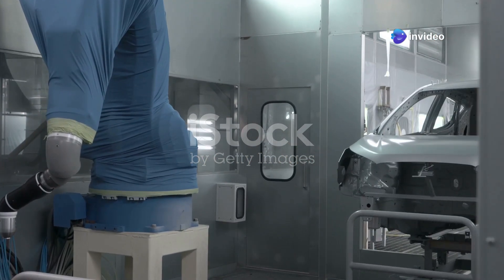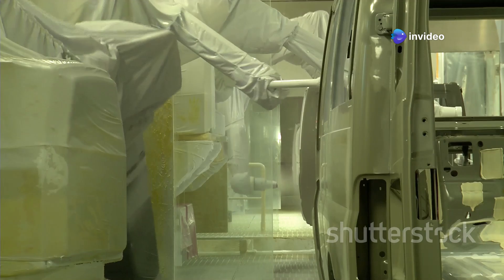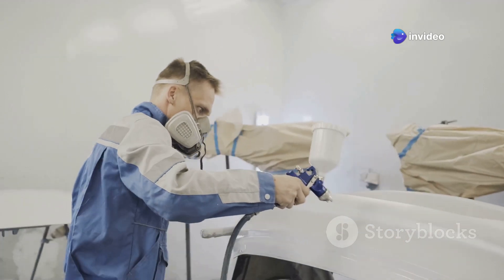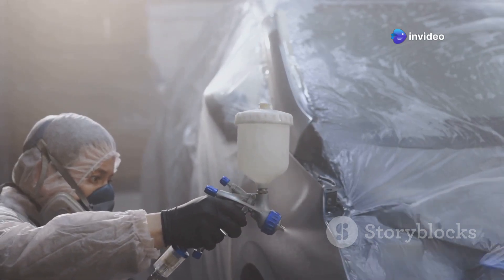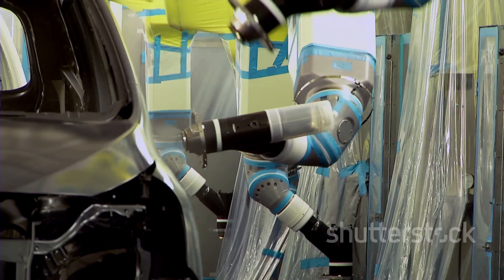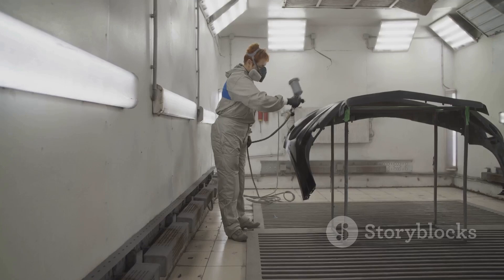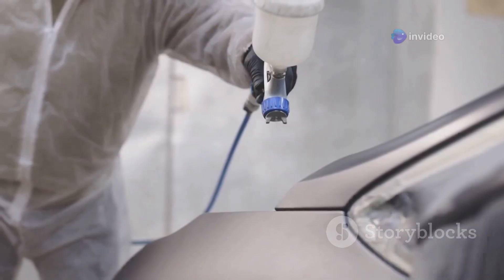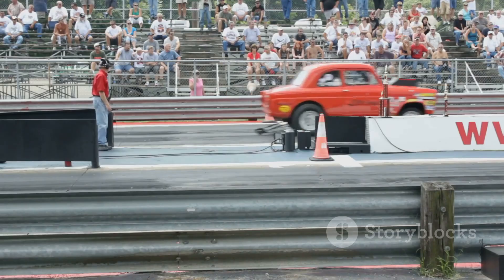How Cars Are Painted in a Factory Using Advanced Machinery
Have a Look at This How Cars Are Painted in a Factory Using Advanced Machinery.